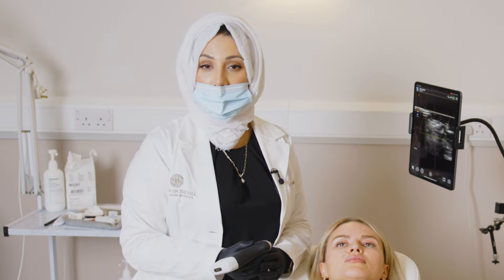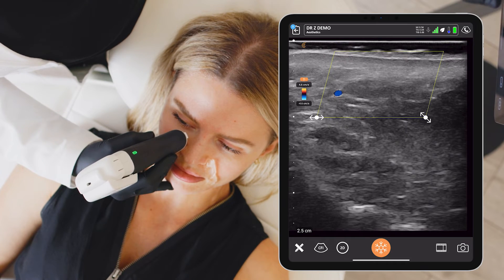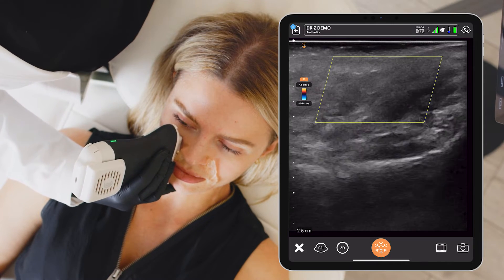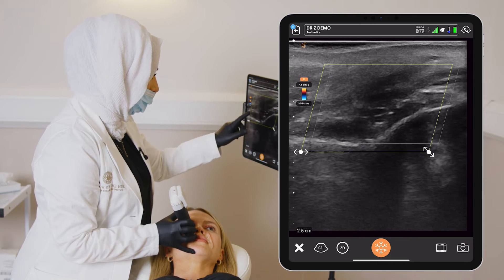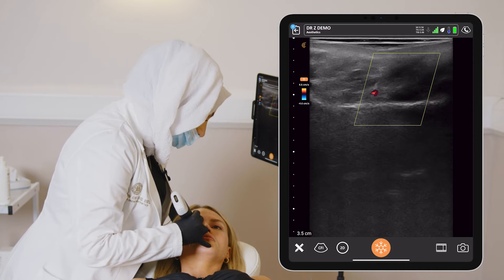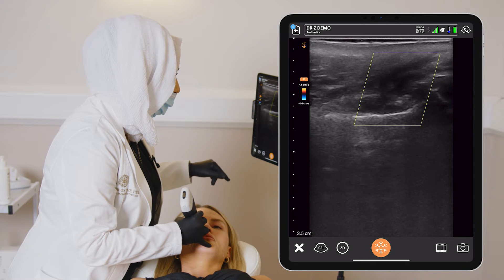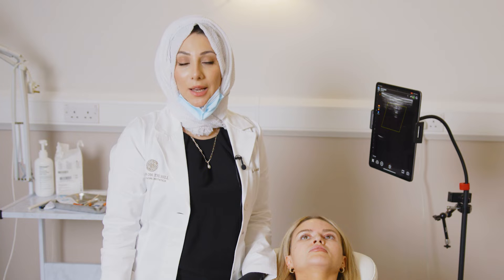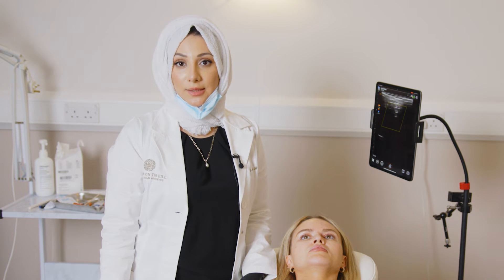Pyriform Fossa Mapping and Injections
In this video, DR. Zainab uses ultrasound to confirm there are no vascular structures  in the region of the periosteum, where she plans to inject filler.